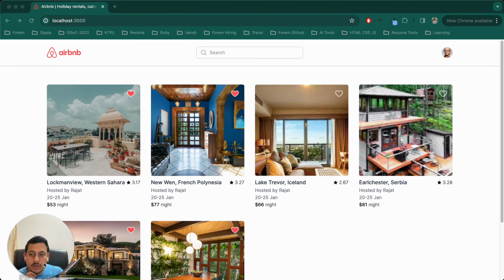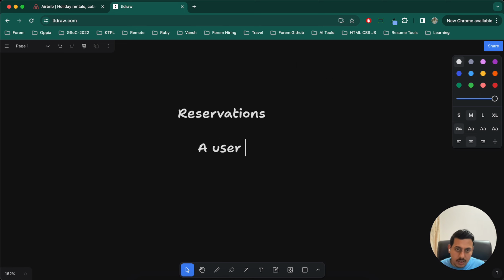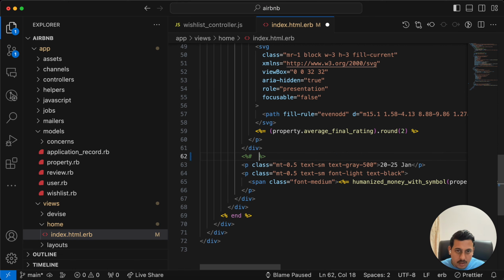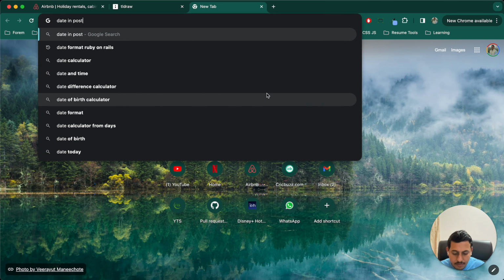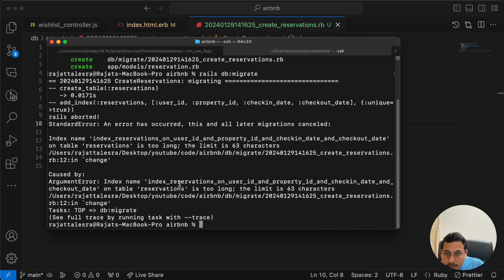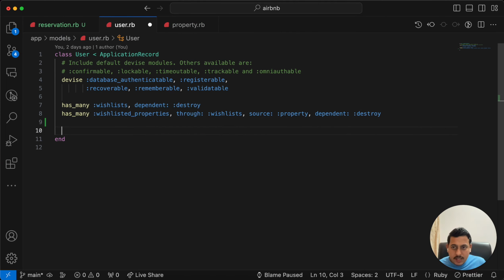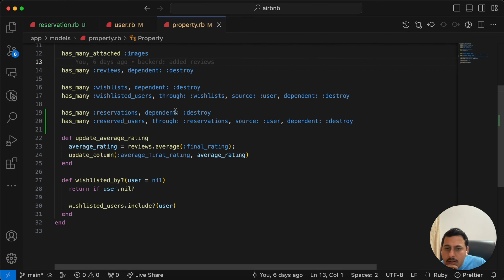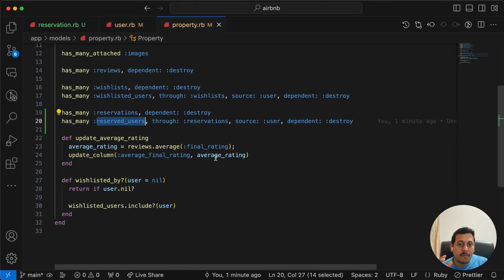Ruby on Rails 7 2024 - Airbnb Clone - Reservations table - Part 26